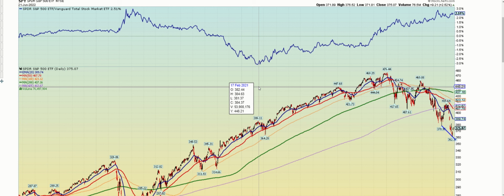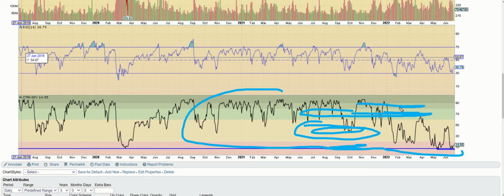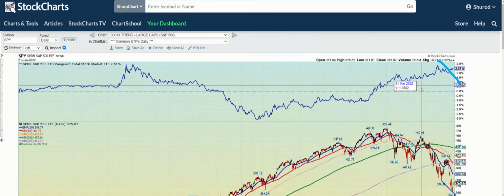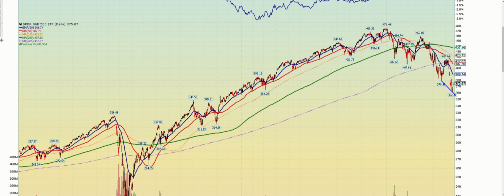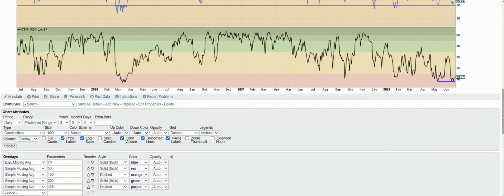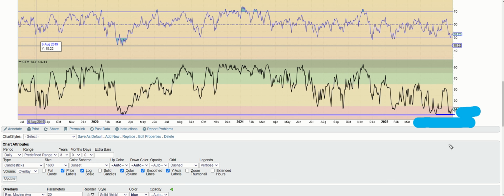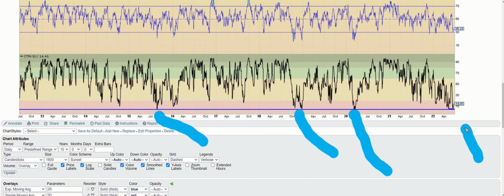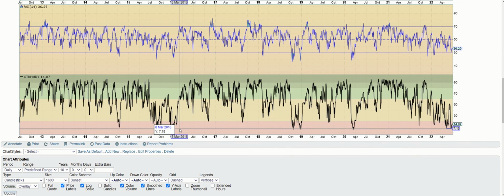Is the Rally getting ready to start?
Rod from Brown Trading Academy (BTA) explains that the Chande Trend Meter is showing a Bullish Divergence and it is at extremely low levels. Could the Rally be starting? The bottom may be in